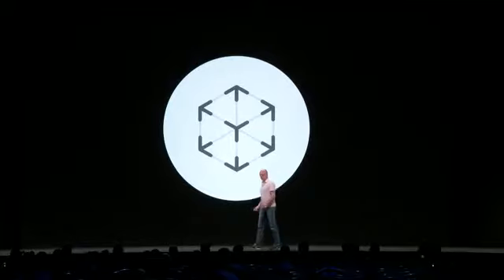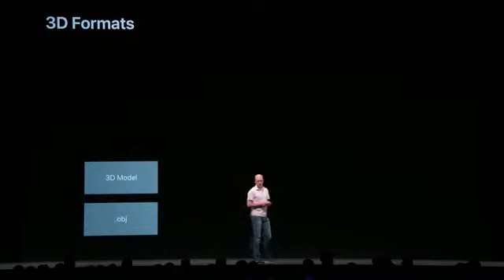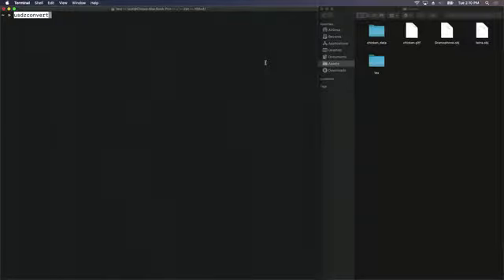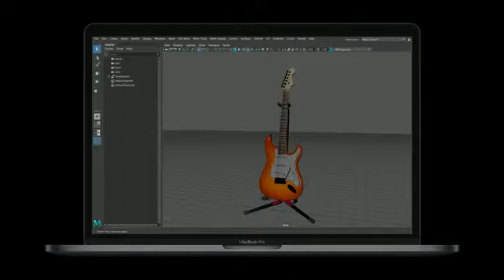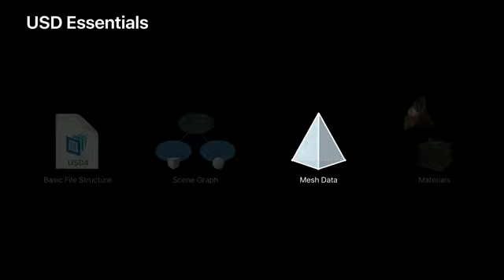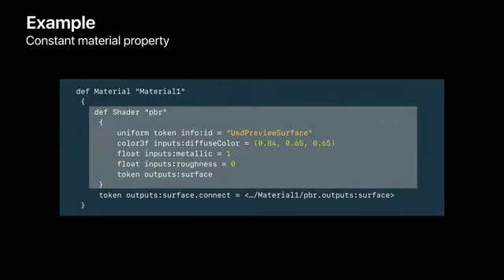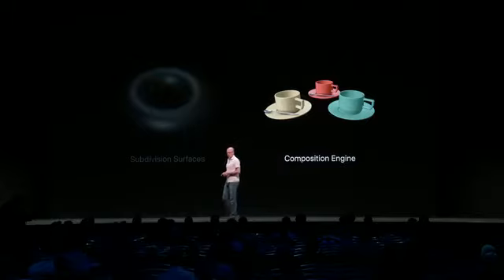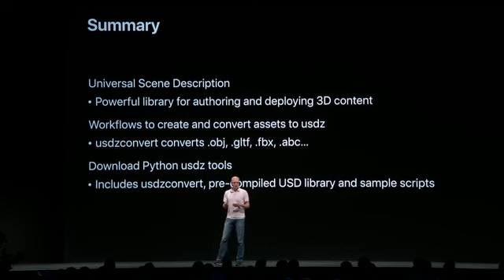602 sd working with usd